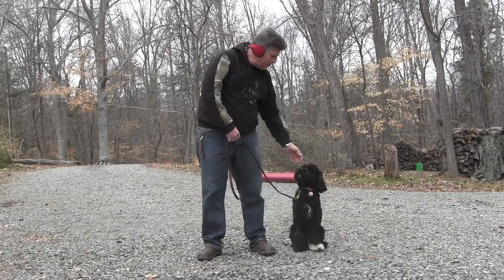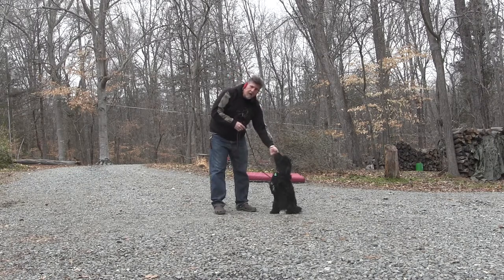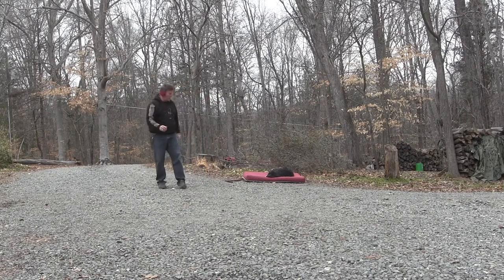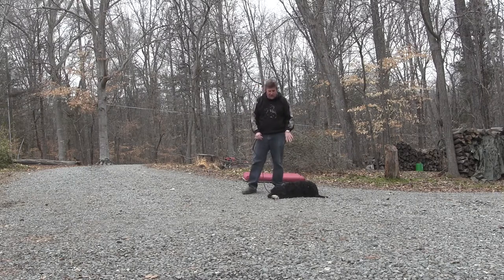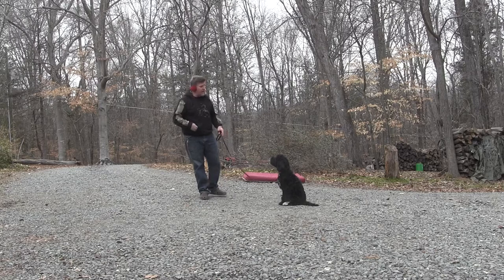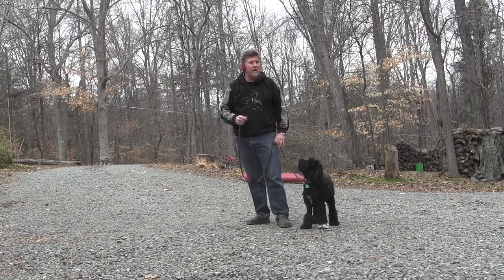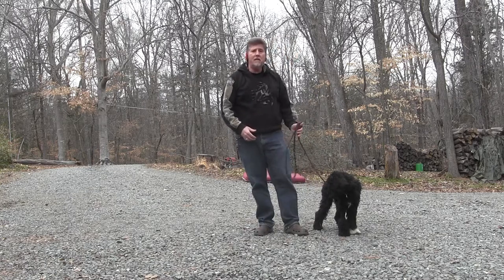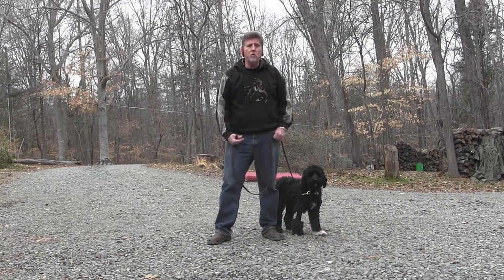Piper | GoldenDoodle Puppy Trainiing | Winston Salem NC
Piper is a GoldenDoodle that is approaching 6 months old that visited for our Residency Puppy Training Program here in Winston-Salem, NC.  This is the first major step on her journey to become a Therapy Dog.

We actually had a couple of sessions (My Puppy Do's and Don'ts Program) when she was much younger.  Her parents did a fantastic job of helping her grow and learn fun things.  She is wonderfully happy and wants to please.  Now we have to continue this wonderful, consistent relationship as she advances through to maturity.

I have no doubts they are going to be one big happy family!

If you have any questions, please let me know.  Dogs are my life.  They have been a great blessing to me.  I want them to be a blessing for you.